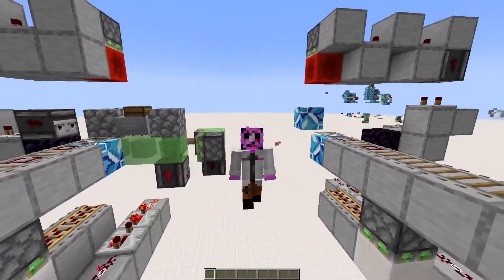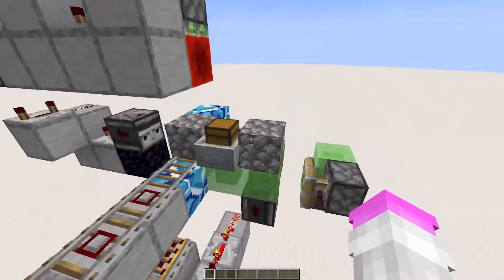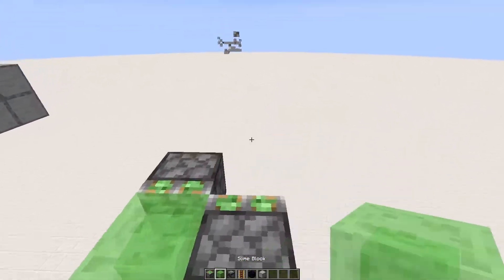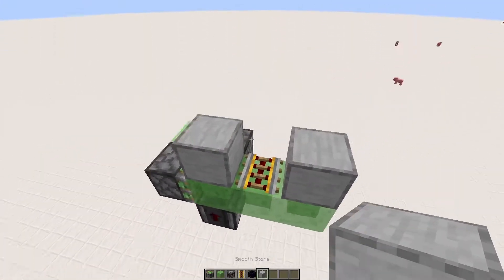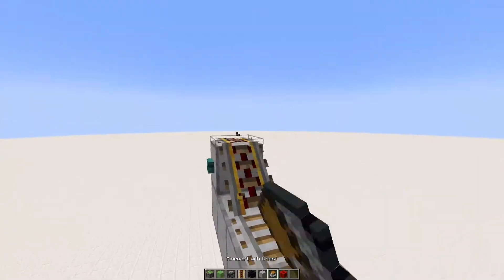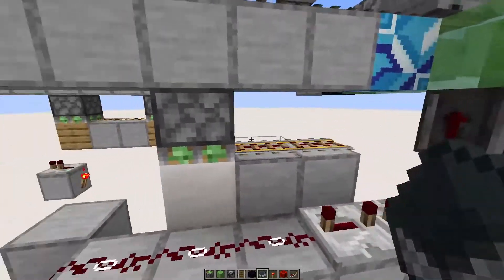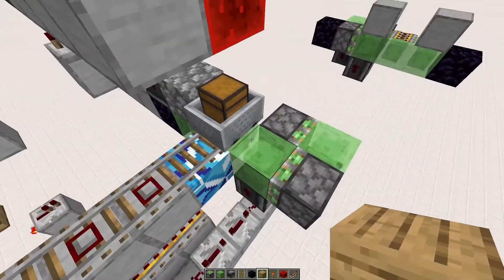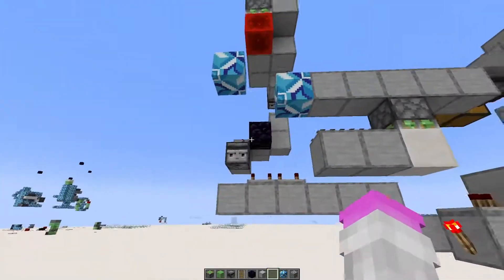FLYING RAILWAYS? Minecraft Air: Auto Flying Machines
Minecraft minecart unloading and dispatching flying machine!
Hate rail eyesores? Wanna send to your friends?
Use (almost) rail-free automatic minecart sending!

Now you can automatically send a minecart anywhere in render distance without using any rails! No need to hide your rails underground, just send it via flying machine air mail! Make unloaders and dispatchers this way, or even fetch items!